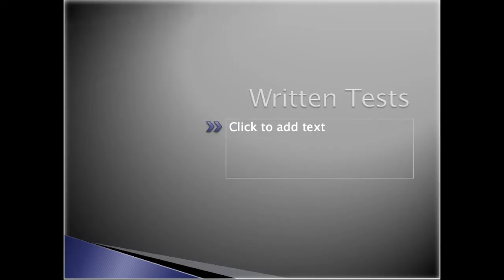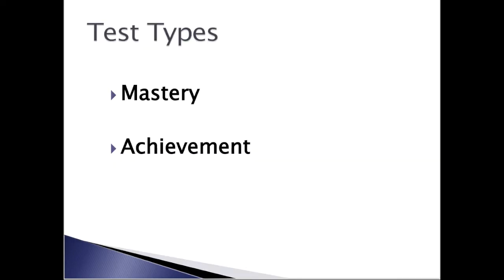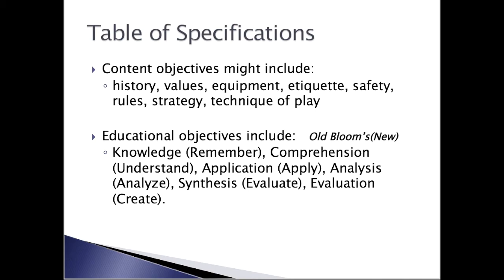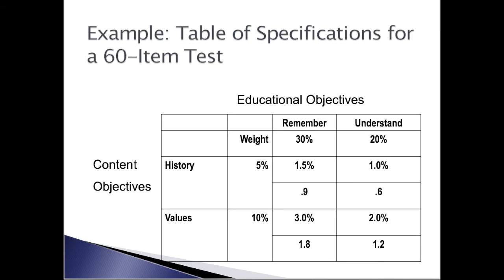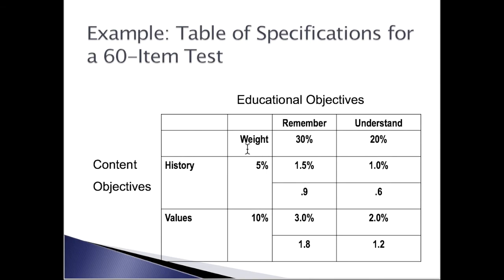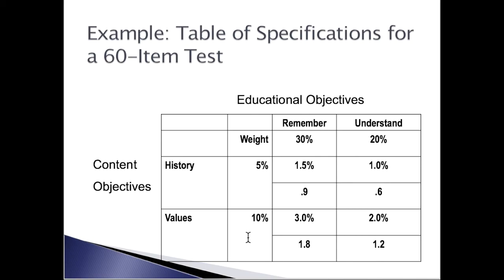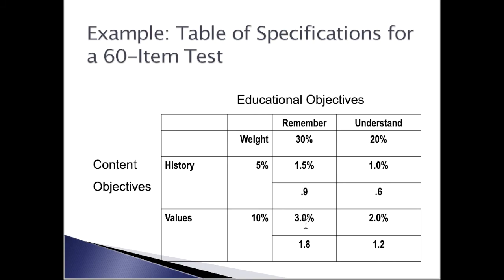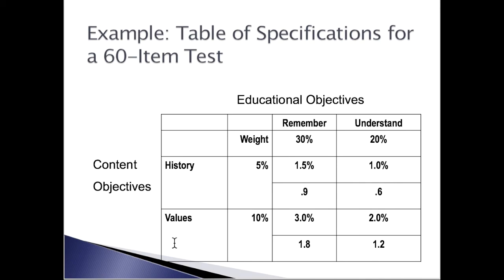Cognitive Assessment Part 1